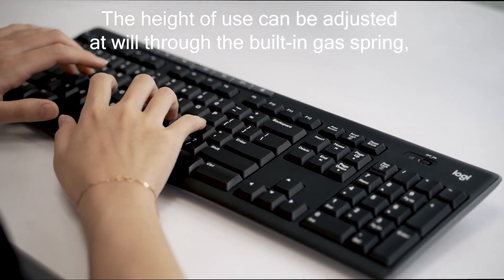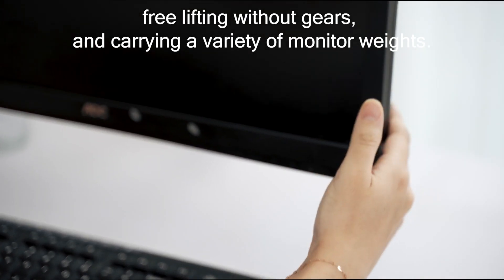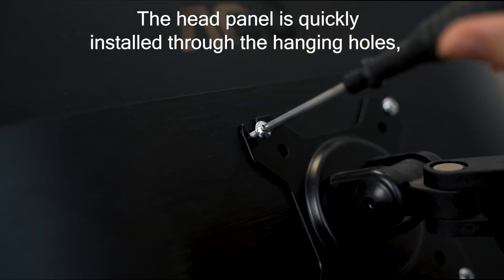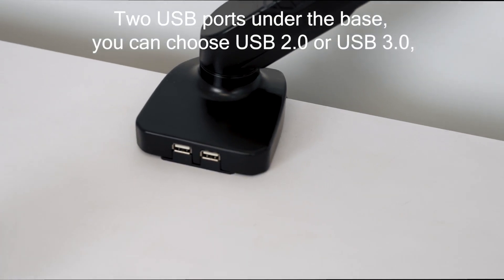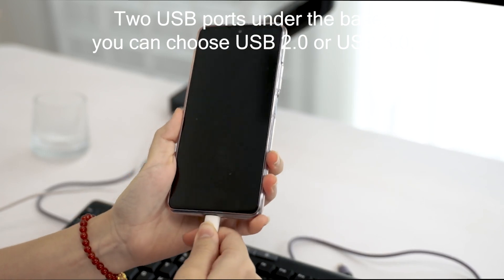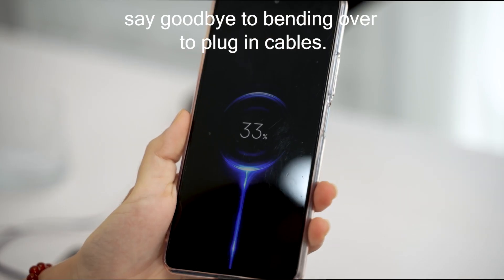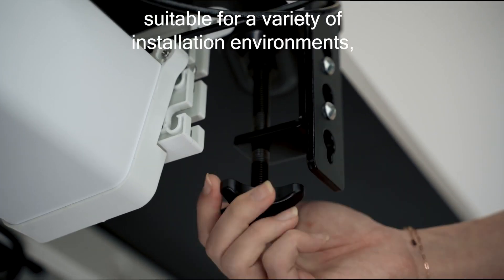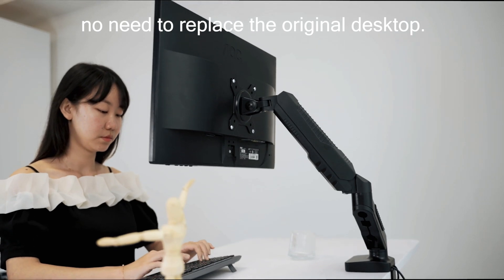V-mounts Wall-mounted Gas Spring Monitor Arm VM-GC12W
Discover the VM-GC12W: Your ultimate ergonomic solution for workspace enhancement! Effortlessly adjust monitor height with the integrated Gas Spring. Simplify screen setup with the Panel Aperture Design. Stay organized with the Cable Management Arm. Maximize space and flexibility with the wall-mounted design. Elevate your workspace with the VM-GC12W for enhanced comfort, efficiency, and versatility!